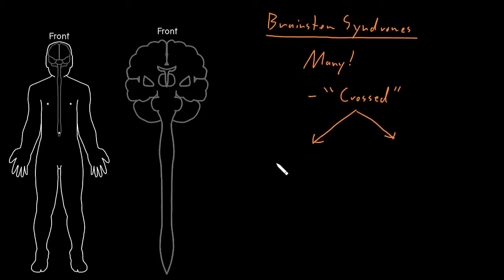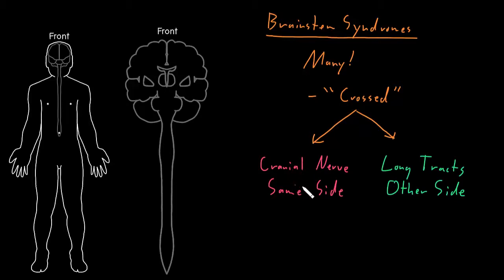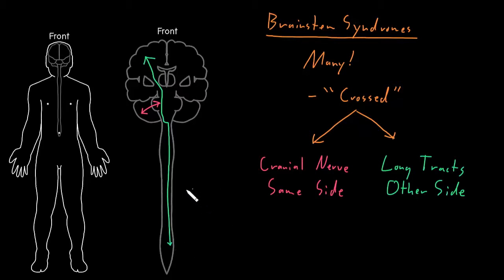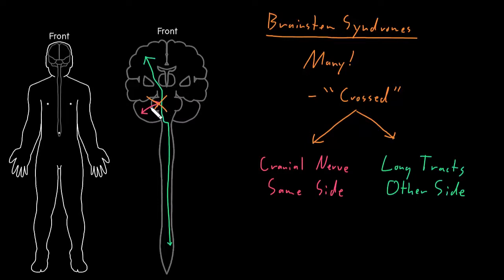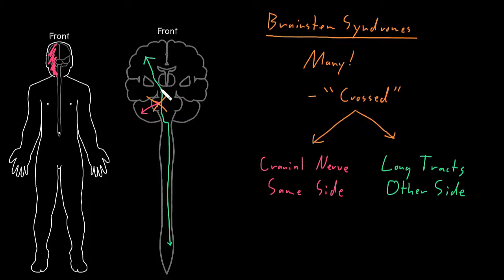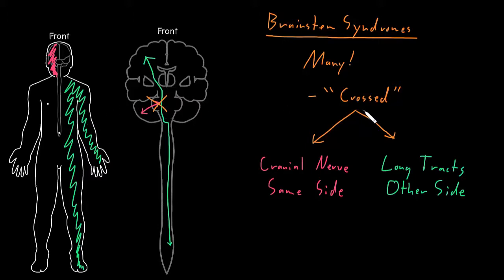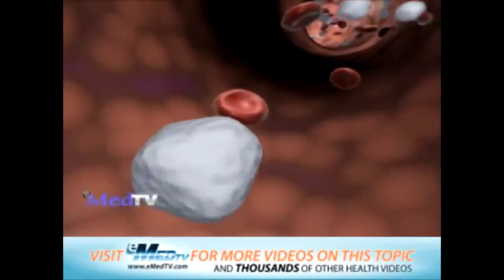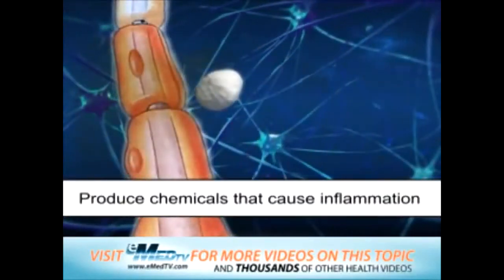brain stem syndromes